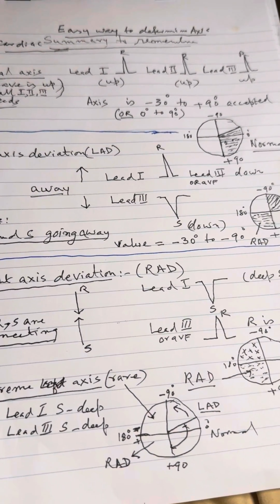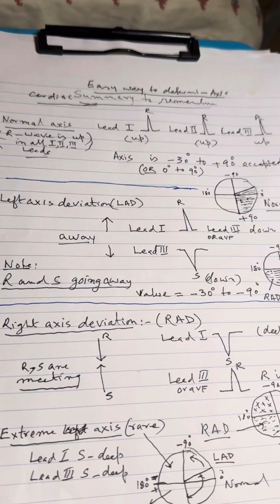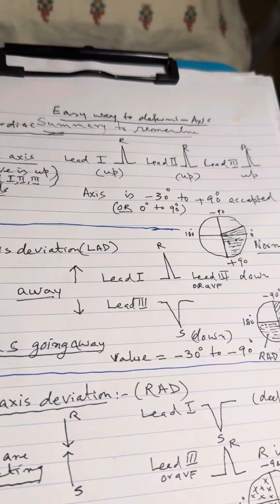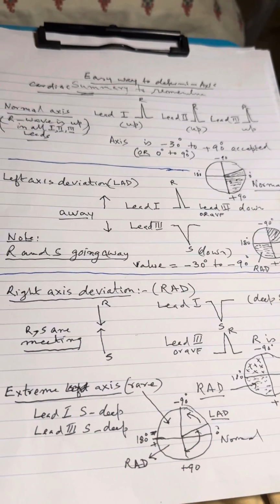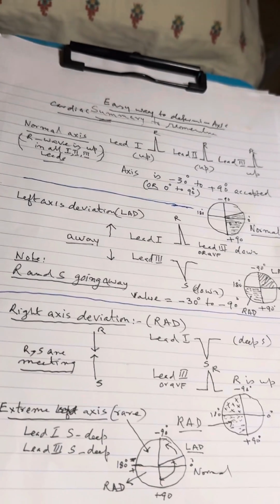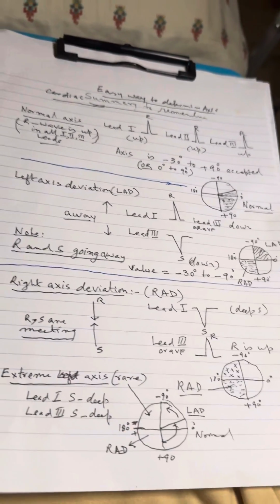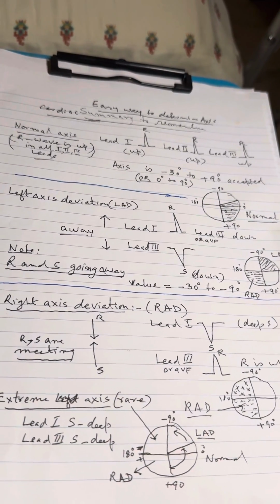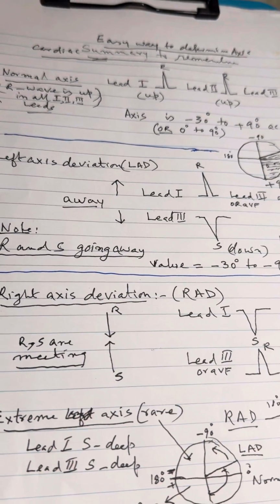September 28, 2025